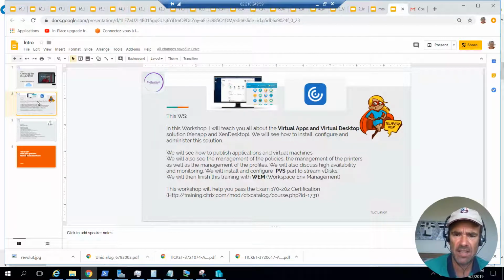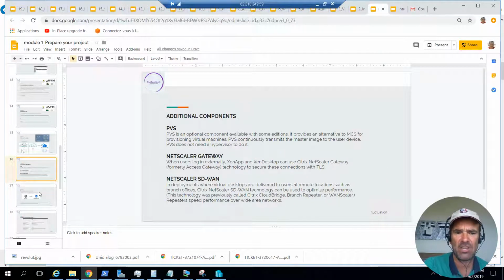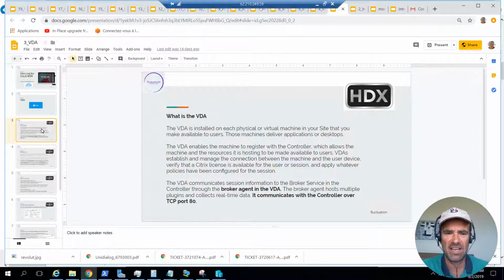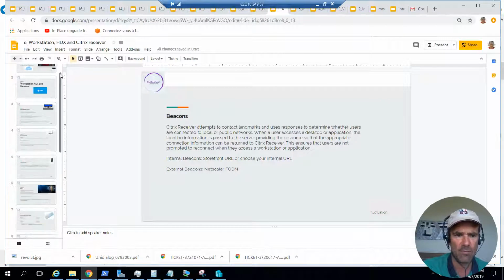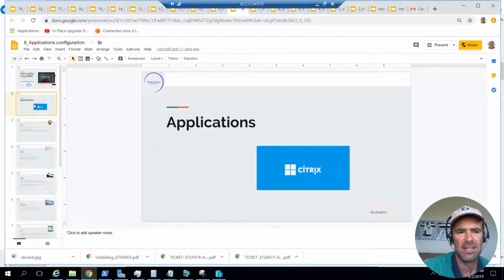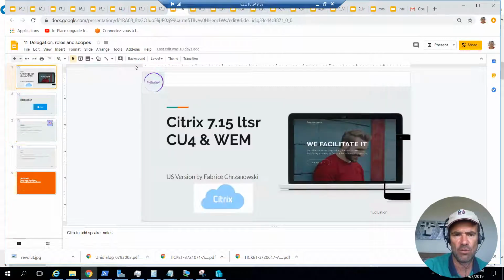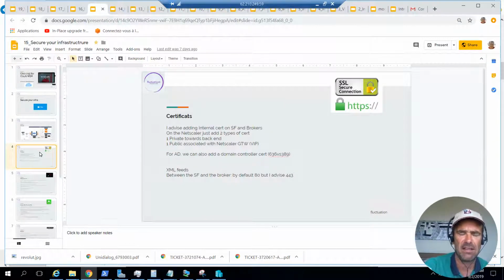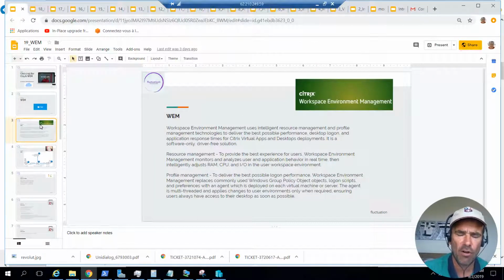Comprehensive Guide: Mastering Citrix XenApp and XenDesktop, PVS and WEM | Complete Course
Citrix Virtual Apps and Desktops – Extract from the full XenApp / XenDesktop, PVS and WEM workshop

Video objective
This video is an extract from my complete Citrix XenApp and XenDesktop 7.x, Provisioning Services (PVS) and Workspace Environment Management (WEM) workshop. It gives you a concrete view of how the Virtual Apps and Desktops solution works in practice: installation, configuration and administration.

- Citrix administrators and engineers
- Virtualization and EUC engineers working with Citrix environments
- System administrators building or maintaining a Citrix Virtual Apps and Desktops platform
- Anyone preparing for Citrix certifications and needing real-world examples

- Key concepts around Citrix Virtual Apps and Desktops (formerly XenApp / XenDesktop)
- Practical examples of installing, configuring and managing the solution
- Application and desktop publishing concepts
- Elements of policy management, printer management and profile management
- High-level view of high availability and monitoring with Citrix Director
- Introduction to MCS (Machine Creation Services) and PVS (Provisioning Services)
- Overview of Workspace Environment Management (WEM) and its benefits

Workshop goals
The full workshop covers:
- Installing, configuring and managing a highly available XenApp / XenDesktop 7.x environment
- Building a complete Provisioning Services 7.x environment for image management
- Understanding architecture, communications and success factors for deployment
- Deploying and distributing applications and desktops using MCS and PVS
- Installing and configuring StoreFront and Citrix Receiver / Workspace app
- Configuring profile management, policies, printing and basic security features
- Monitoring and troubleshooting the environment with Citrix Director
- Using Workspace Environment Management (WEM) for intelligent resource and profile management

Retrouvez toutes nos formations sur itfit.tech